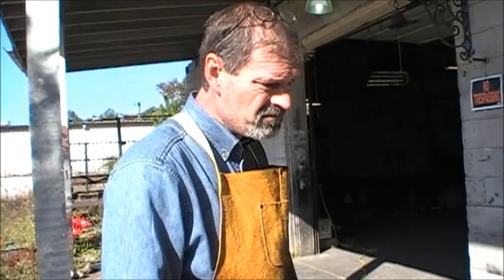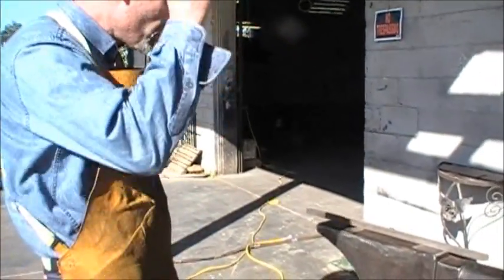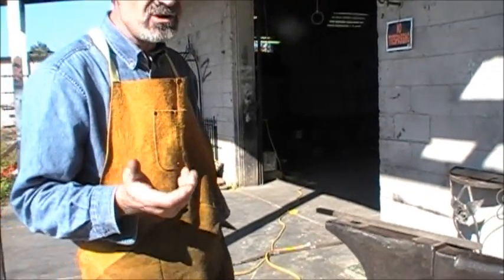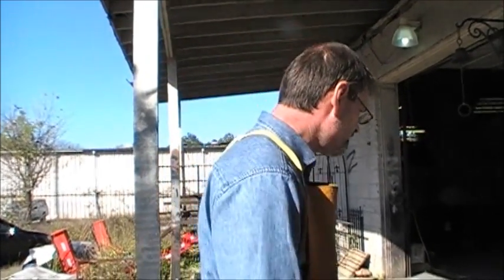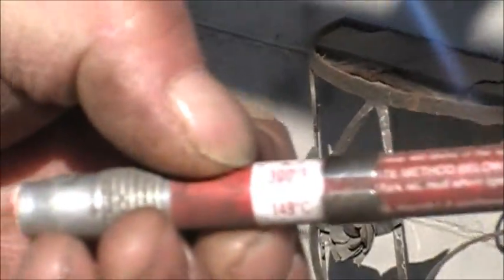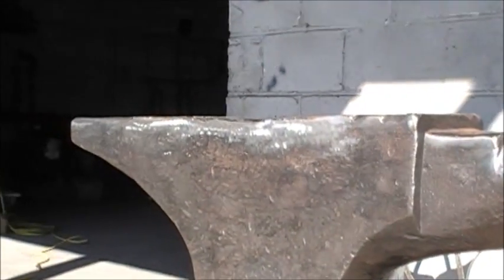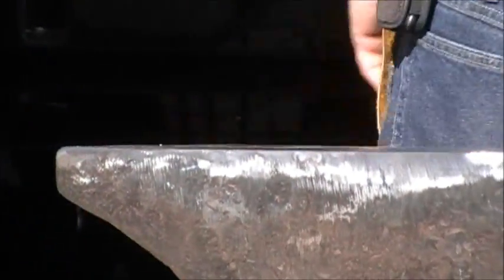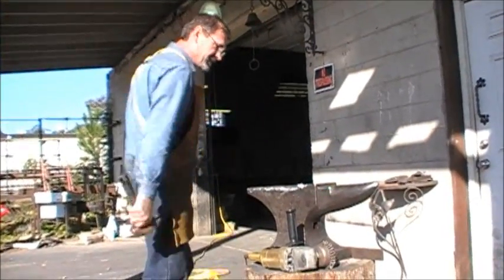Blacksmith Anvil Restoration Part 1 of 2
I purchased this 306 pound Peter Wright avil from an old farmer in North Carolina. This anvil is probably around 200 years old or more. It had a damaged horn tip and it was chipped badly on the edges. It also had a pretty bad sagging in the center of the face due to many years of good use. I reshaped the horn tip wtih a heavy torch and refinished the edges using 7018 stick welding electodes. I then used a grinder to smooth out the welds and used various grinding discs to bring the face to a flat surface. I had to do this by hand because a number of different machine shops around town did not want to machine resurface the anvil due to its hardness. Doing it by hand was the only option that I had. It wook over 4 hours of hard work but the results were amazing and much better than what I had expected.

Stay tuned for part 2 of this video where I will reharden and retemper the anvil on the river bank and submerge the anvil in the water to finish the project. It will be fun and I cant wait to film and share this process with everyone.